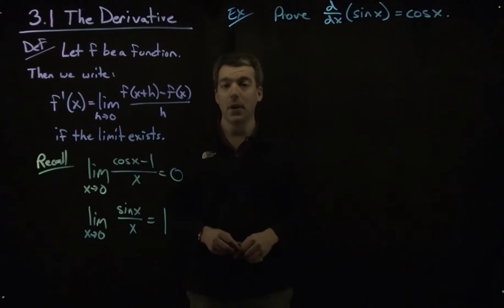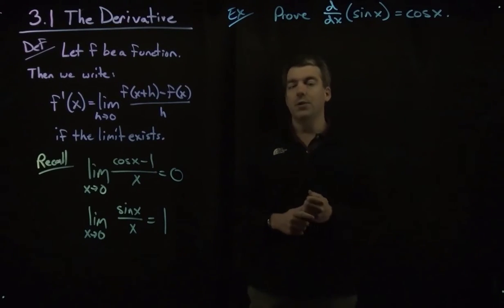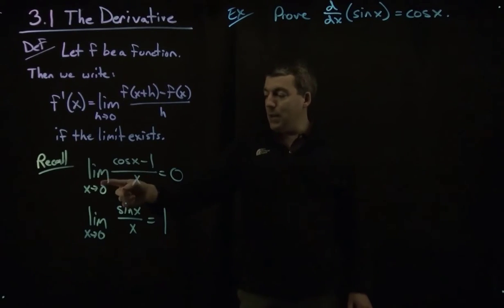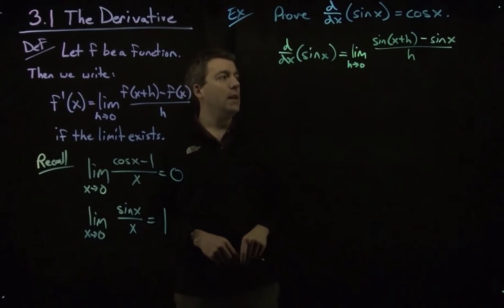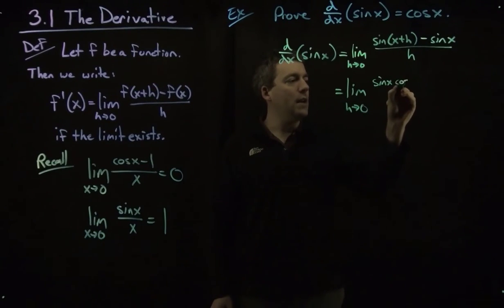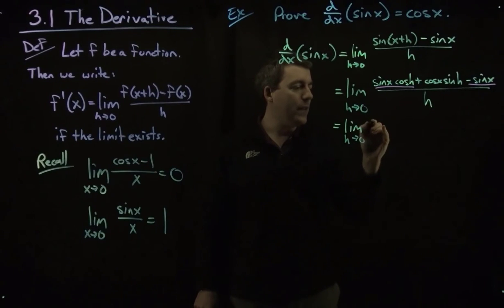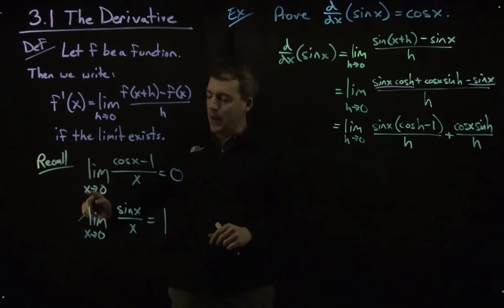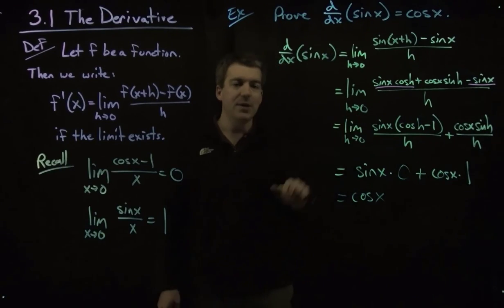3.1 The Derivative 2